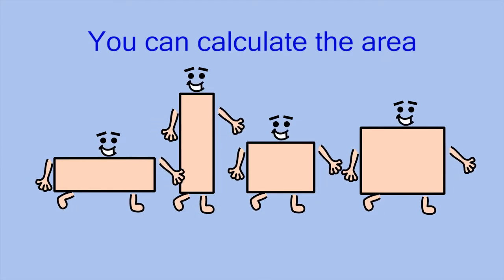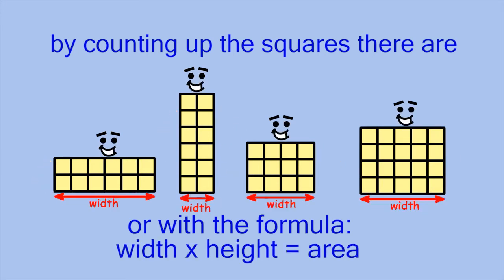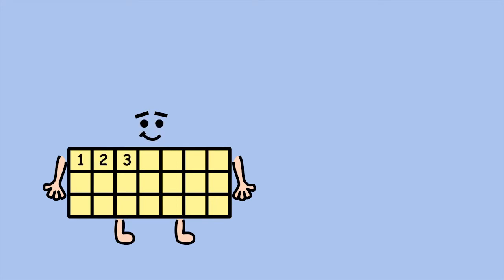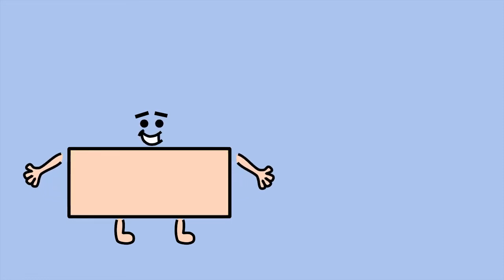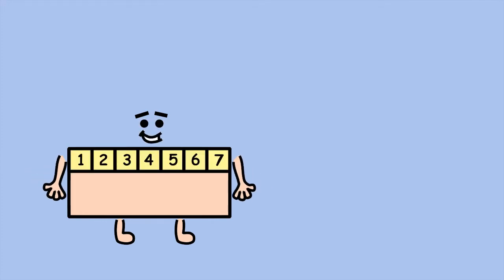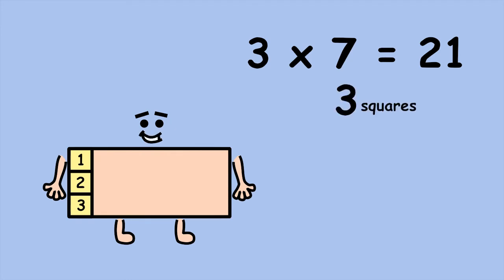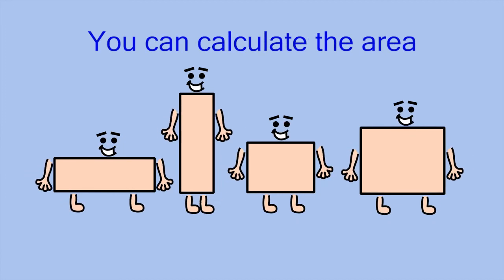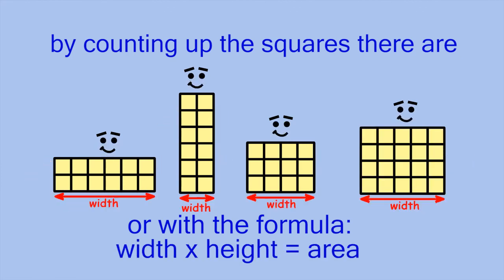Multiplication x7 by Peter Weatherall